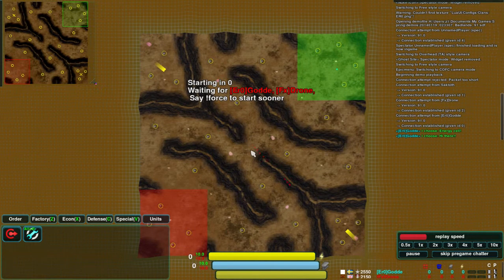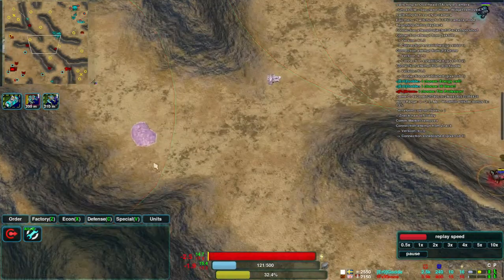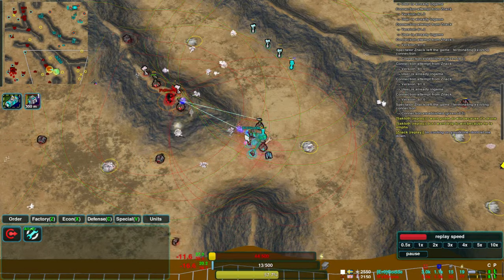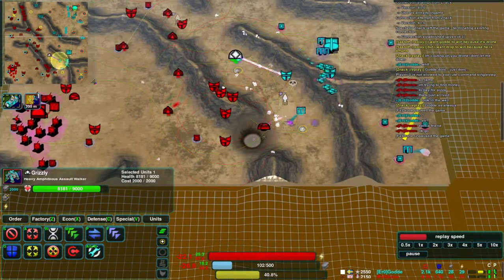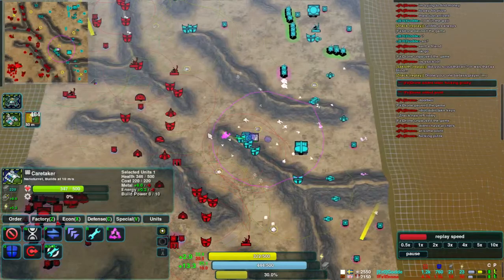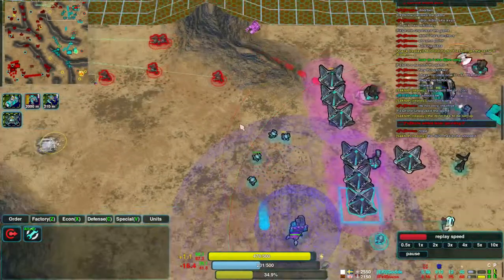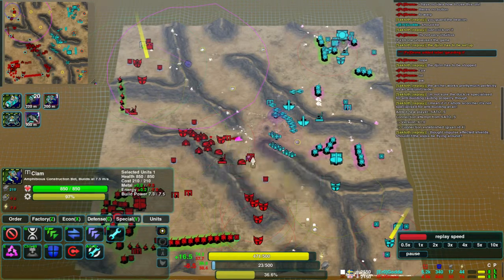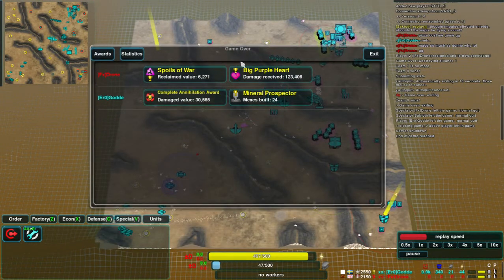Zero-K: Godde vs Drone on Badlands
A grudge-match between the first- and second-placed players of the recent one-day tourney. (If you're interested to see the tourney games, check out Shadowfury333's channel.) This is B227832.

Be aware: one of the spectators writes a rude word on the map, and it's visible in this video. If you wouldn't like that, don't watch the video.